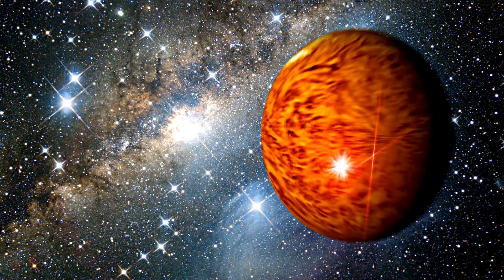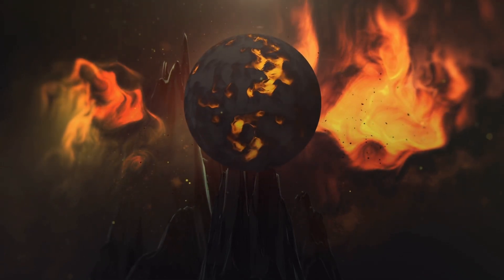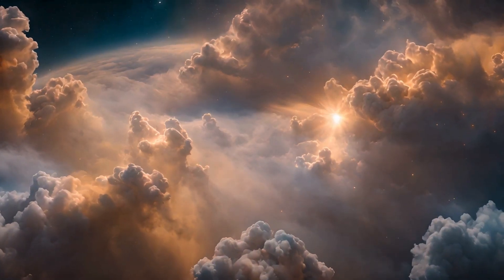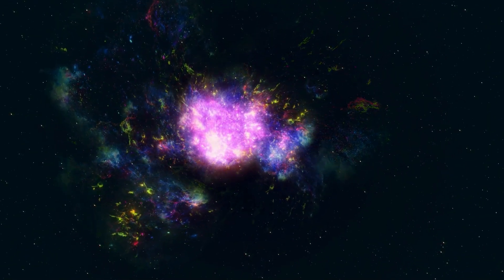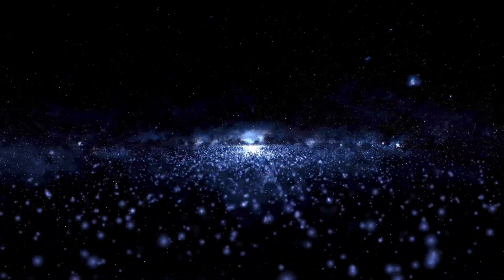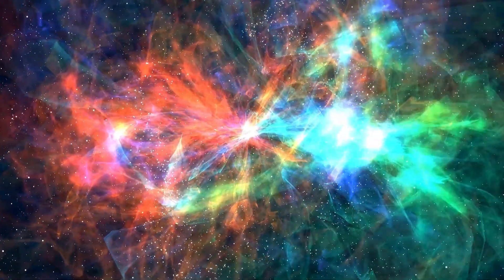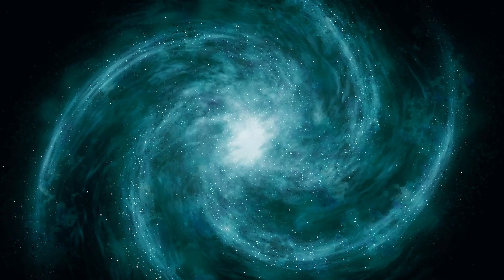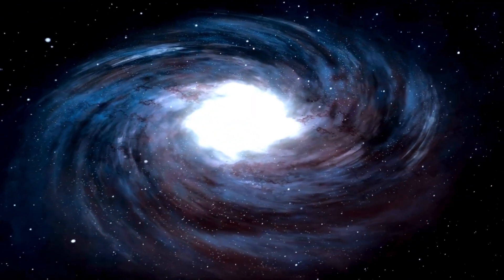Neil deGrasse Tyson: “Betelgeuse Just EXPLODED & Will Take Over the Night Sky ALL OVER THE WORLD”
💥 Betelgeuse Has Exploded! Neil deGrasse Tyson Breaks Down What’s Next 💥

The iconic star Betelgeuse has just gone supernova, and the entire world is about to witness an unprecedented celestial show! 🌟 Renowned astrophysicist Neil deGrasse Tyson explains the incredible details behind this stellar explosion and how it will illuminate the night sky across the globe. 🌌

In this video, we explore the science behind the supernova, what it means for Earth, and how long we can expect to see the dazzling display in the sky. Is this the most spectacular space event of our lifetimes? Watch to find out!